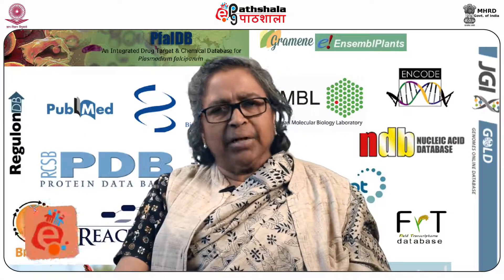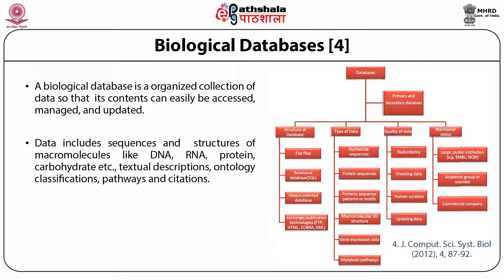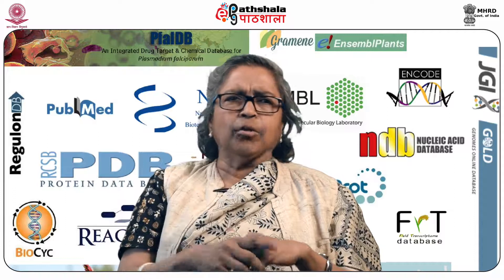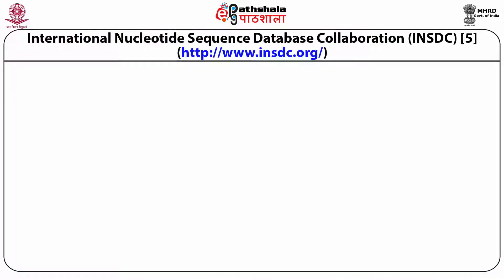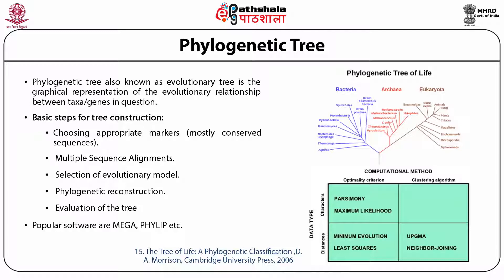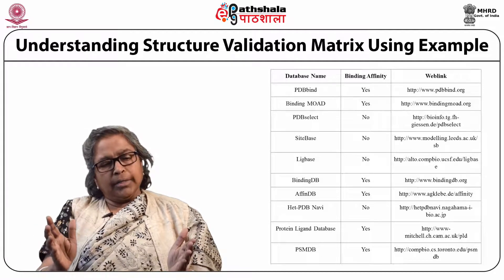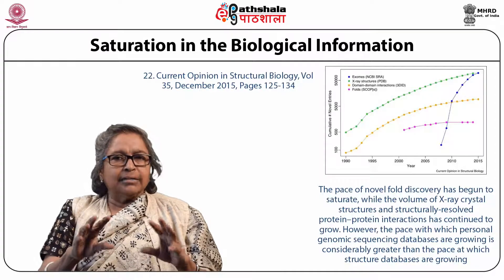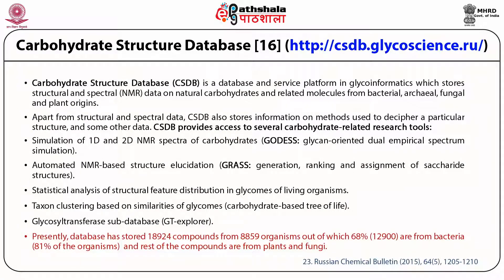M-01. Generating Structural Data &amp; analysis